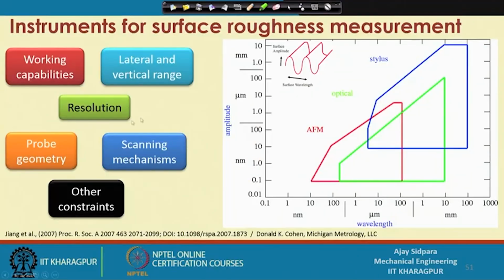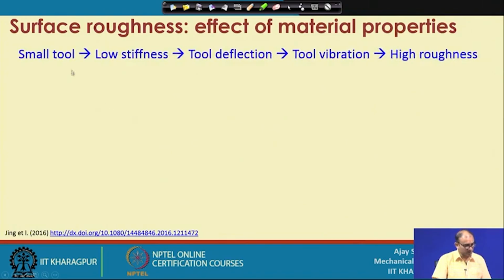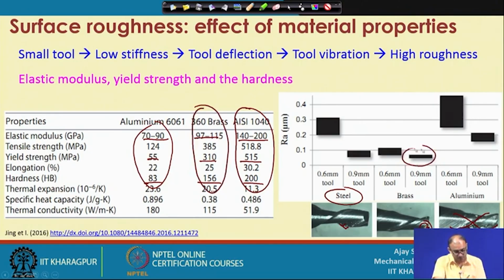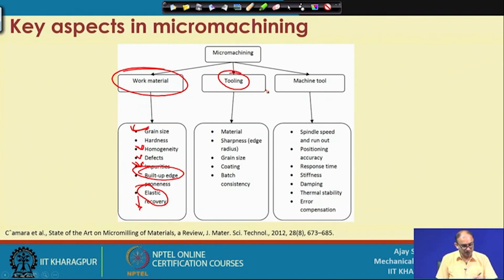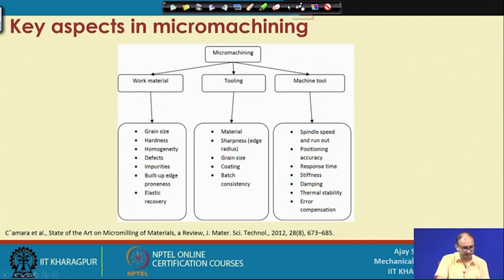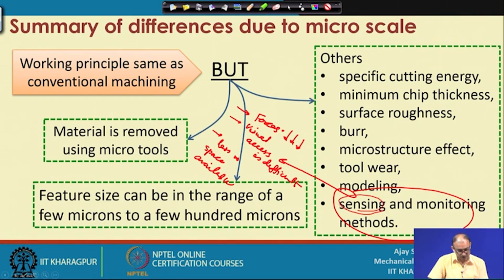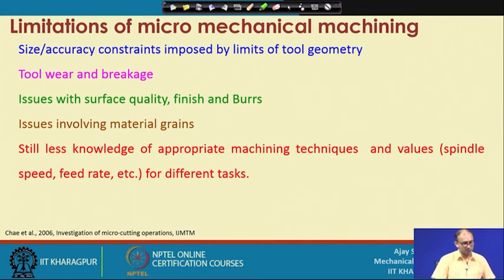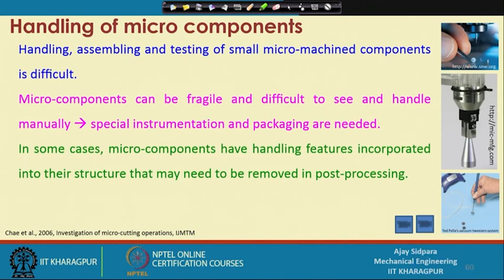Lec21: Difference between macro and micro machining (Contd.)